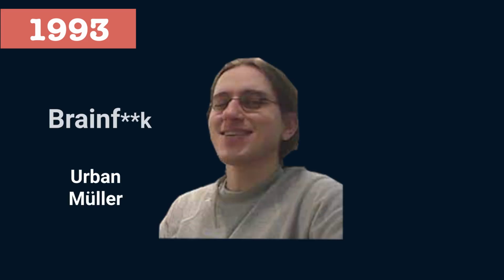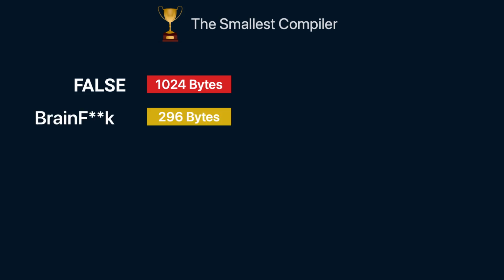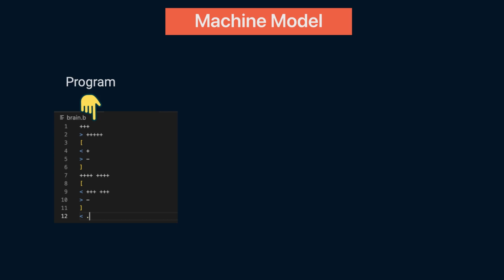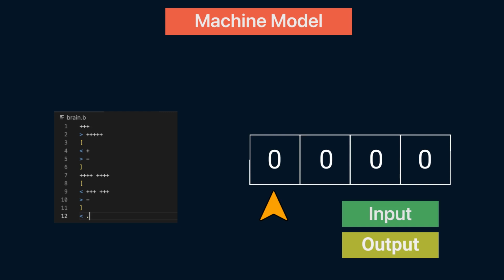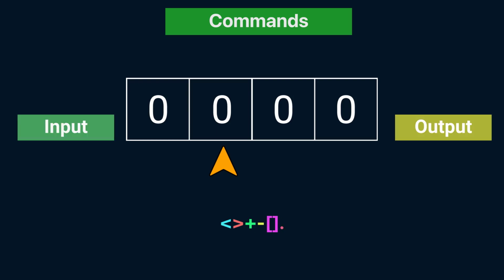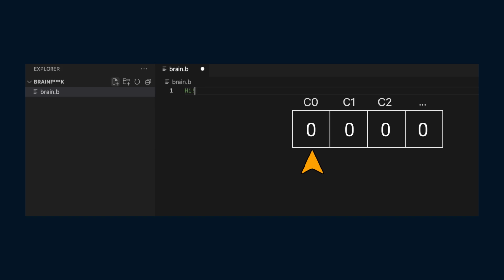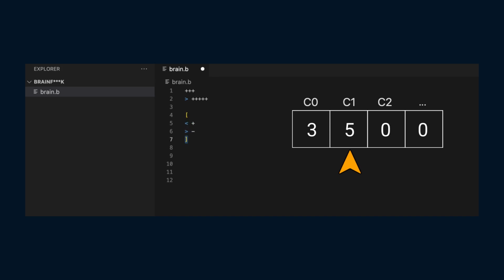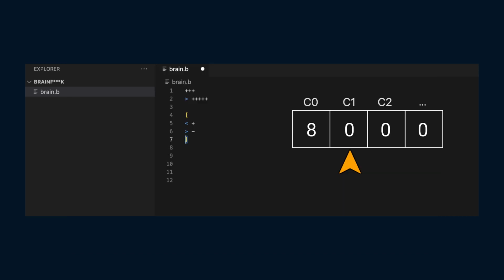Can a programming language F**k your brain?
Brainfuck is an esoteric programming language created in 1993 by Urban Müller.

Notable for its extreme minimalism, the language consists of only eight simple commands, a data pointer and an instruction pointer. While it is fully Turing complete, it is not intended for practical use, but to challenge and amuse programmers. Brainfuck requires one to break commands into microscopic steps.

0:00 Intro
1:10 Machine Model
1:41 Commands
2:29 Tutorial